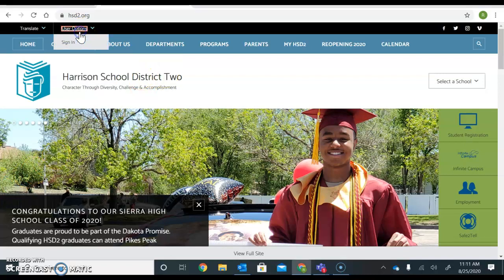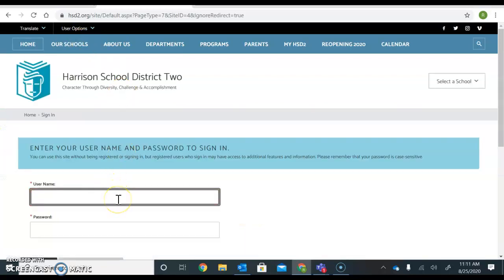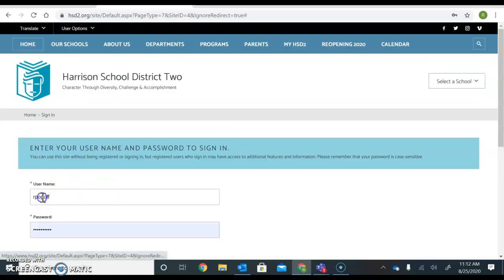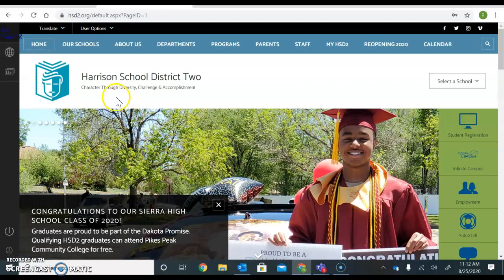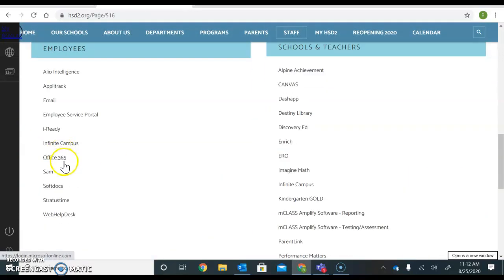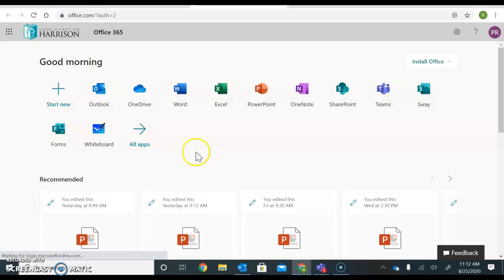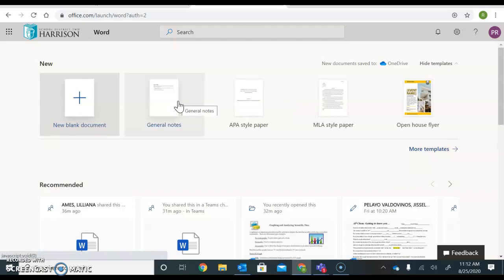How to access Office 365 (students)